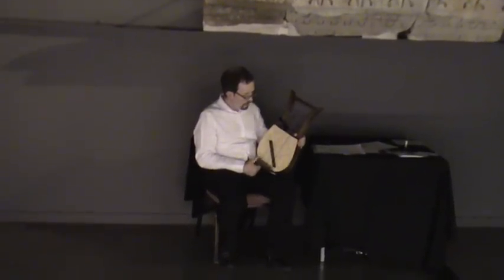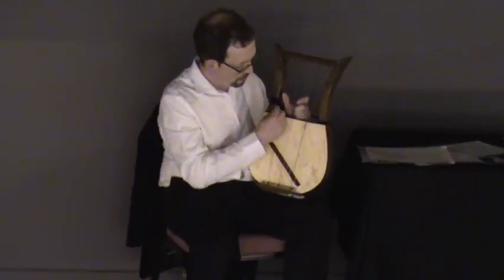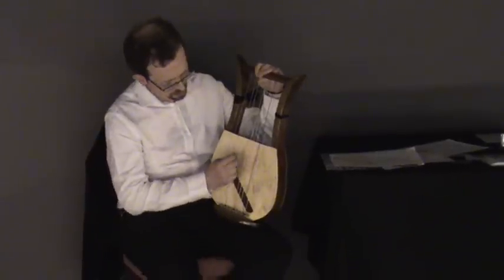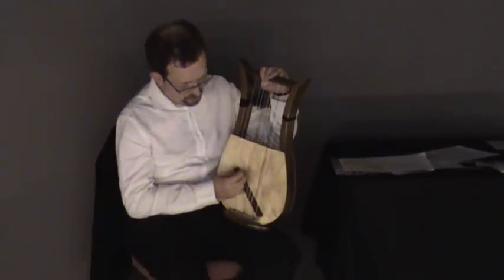Ancient Lyre Music At The Roman Baths (5 of 10)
An excerpt of some of Michael Levy's performances of ancient lyre music at the Roman Baths at Bath Spa.

These performances were part of an incredible evening at the historic Roman Baths, called "Roman Sensations" - part of the "Museums at Night" initiative.